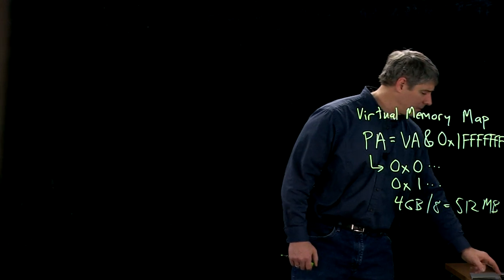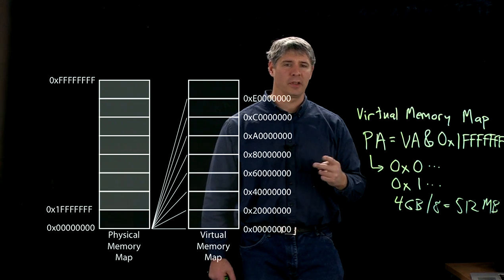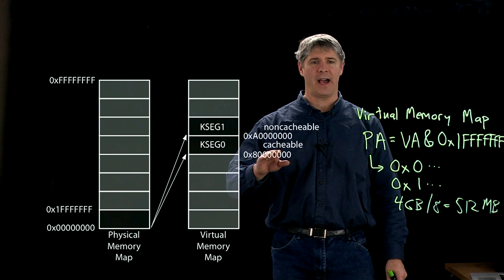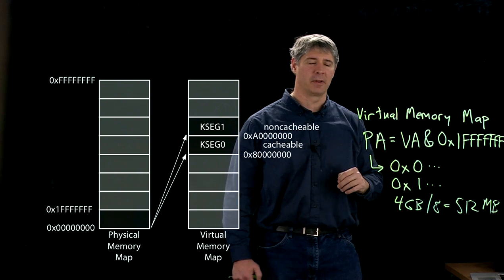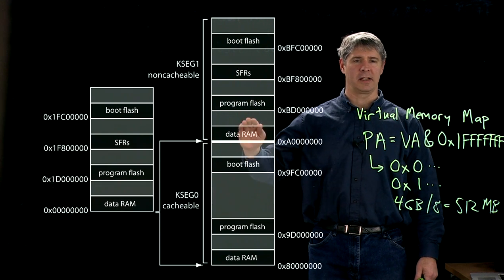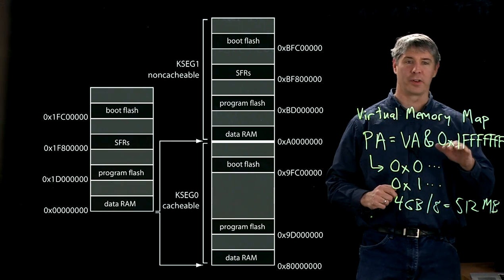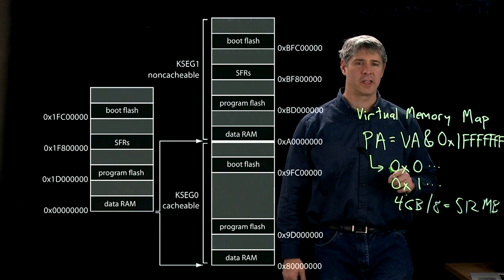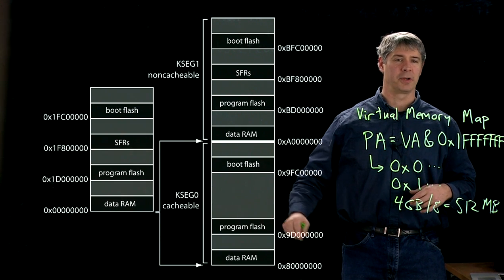The PIC32 virtual memory map (Kevin Lynch)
L-comp:  The virtual memory map has two copies of the physical memory map, except only the noncacheable KSEG1 contains the SFRs.  Usually you want your linker to put your program code in the virtual memory region KSEG0, so code can be cached by the prefetch cache module for faster execution.  (Recall accessing the code from flash is slower for the CPU than getting it from the cache.)  It is a big benefit to have program code be cacheable.  Explain why it is not for data RAM.